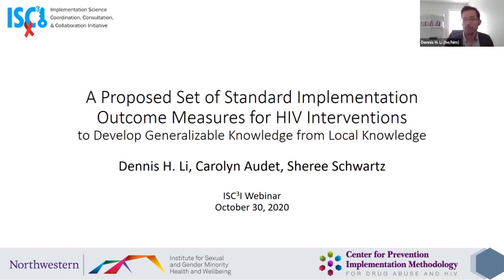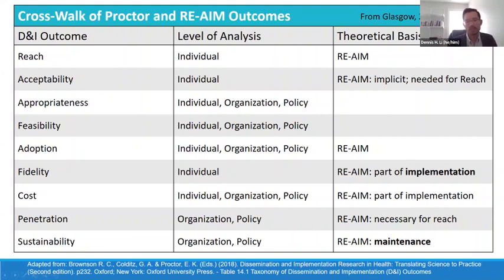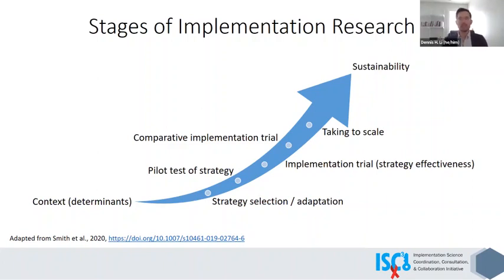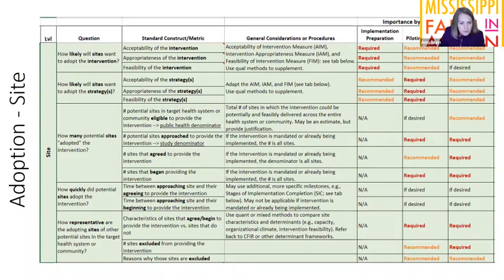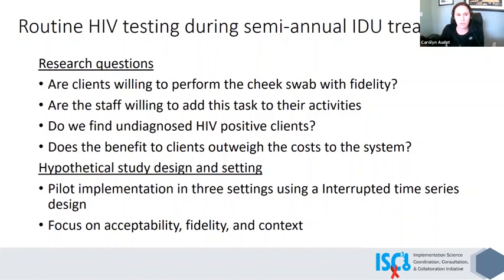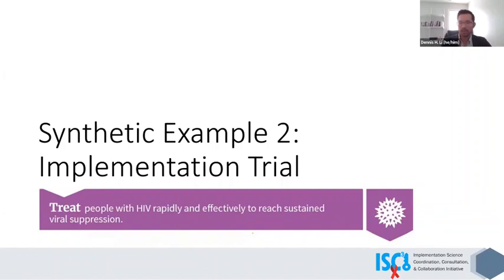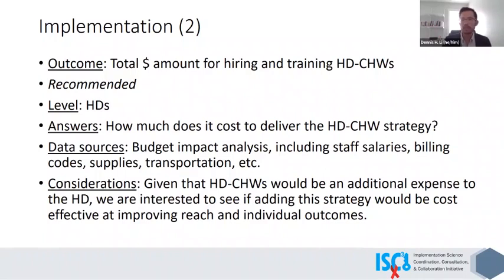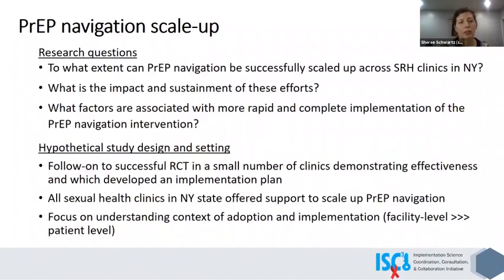Implementation Outcome Measures for HIV Interventions